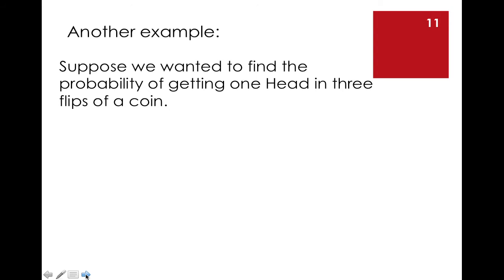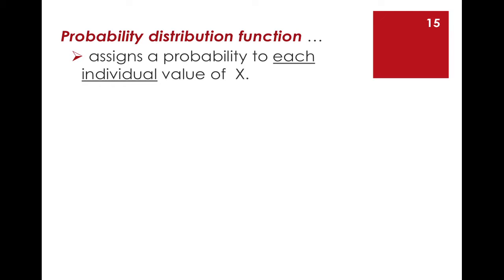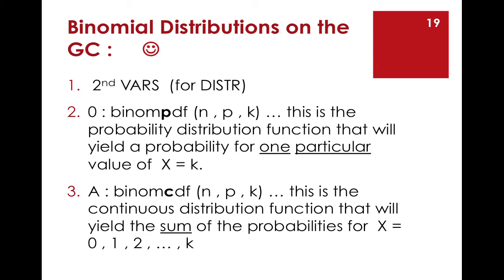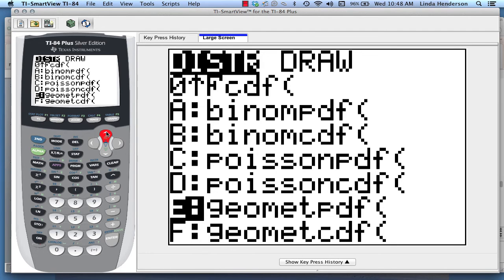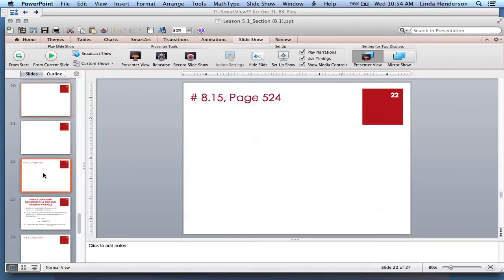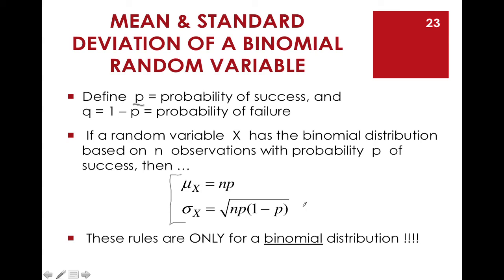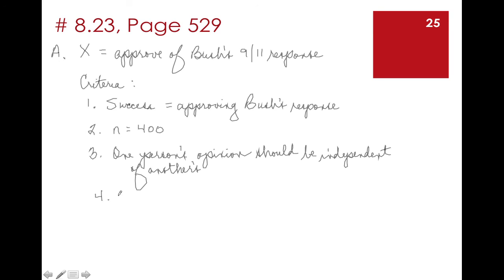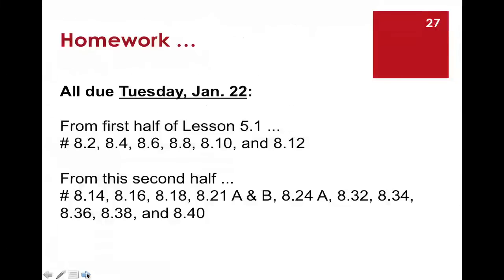Lesson 5.2, part 2: The Binomial Distribution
This is the second half of our Lesson 5.1 on the Binomial Distribution.